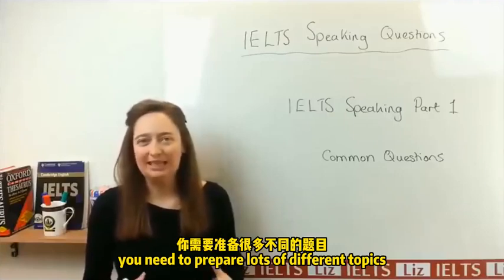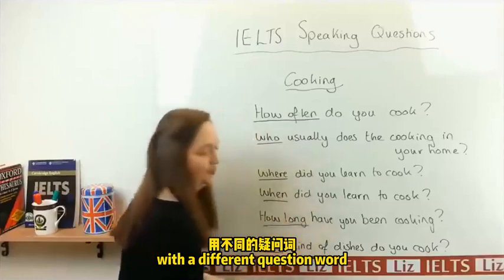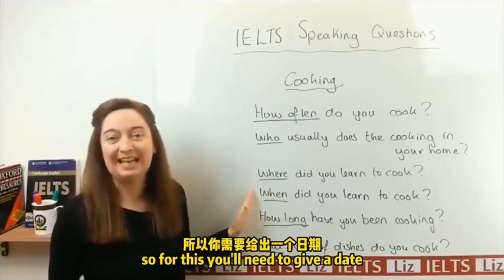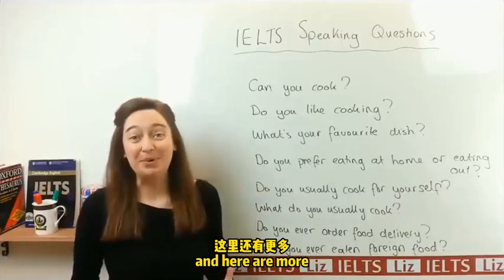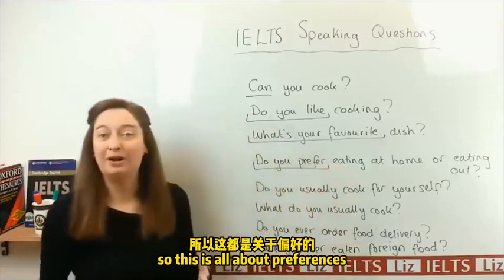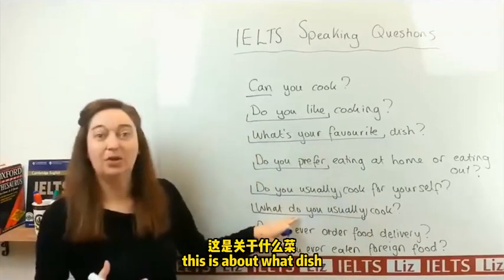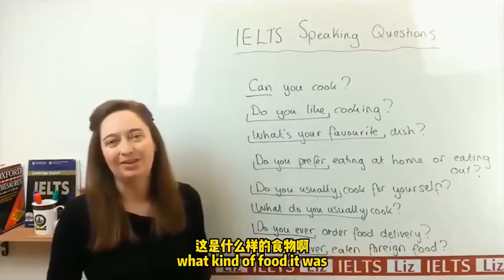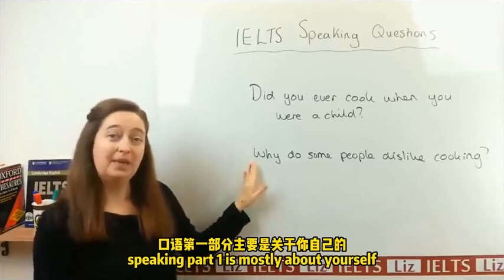雅思Liz18.（雅思口语第一部分常见问题）